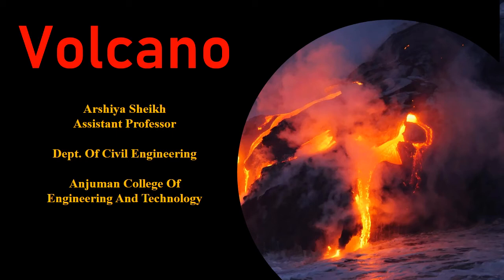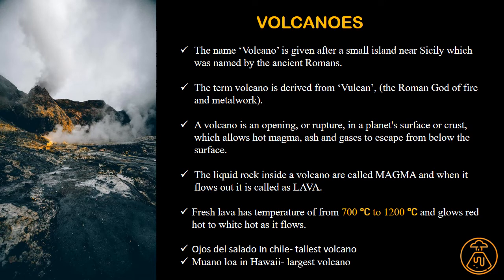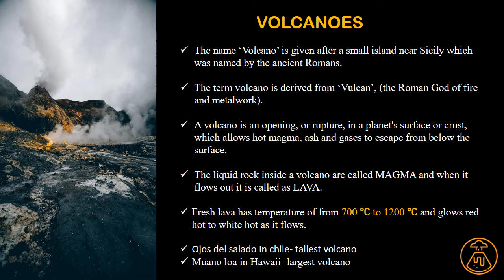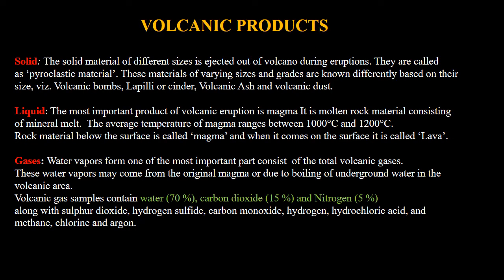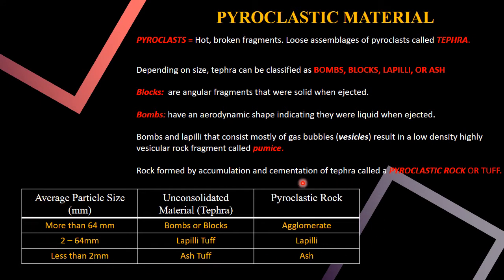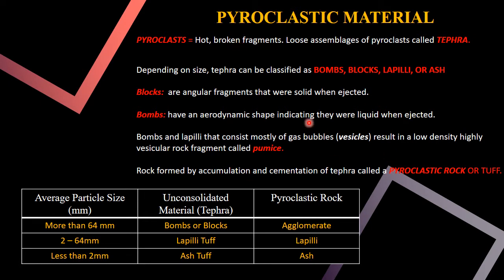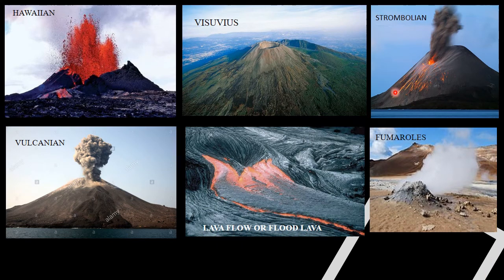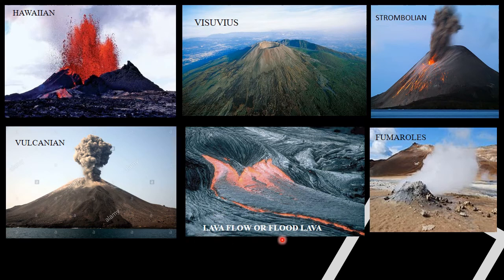Volcanos / Lecture 6/Engineering Geology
Volcanos is a vent or opening through which hot magma is comes out and when  magma reaches on the earth surface it becomes Lava.

Volcanos are divided on the basis of their mode of eruption , fissure eruption and periodicity.

if you have any queries regarding with the lectures you can ask your doubt in the comment section.

Arshiya Sheikh